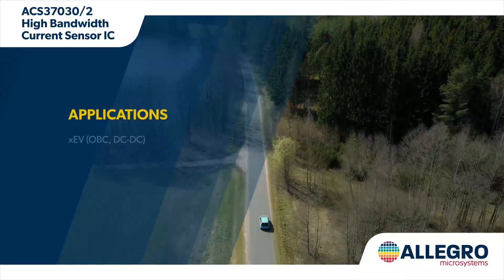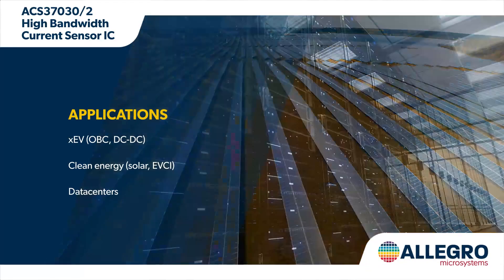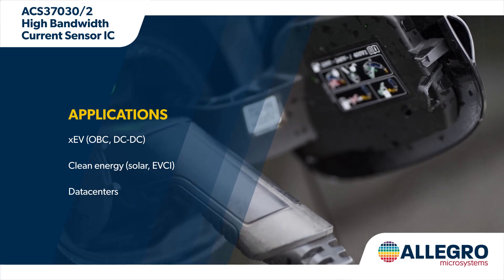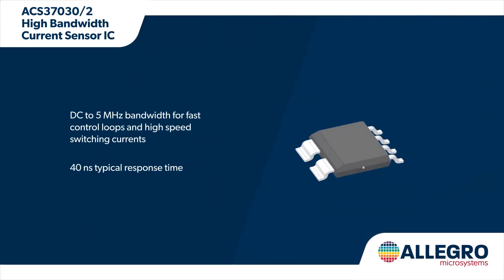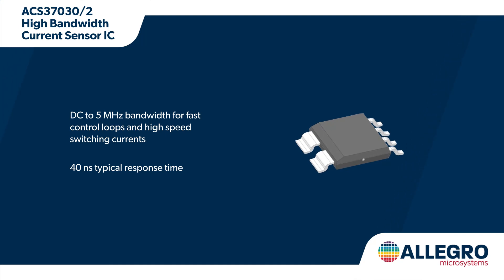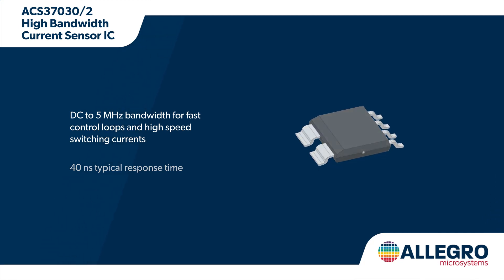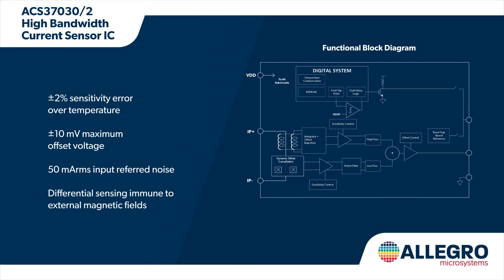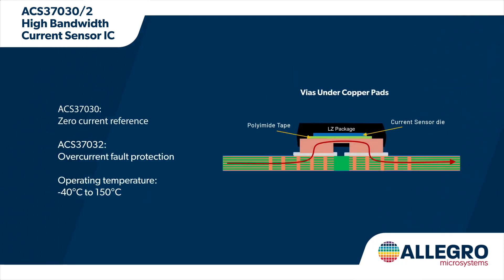ACS37030: High Bandwidth Current Sensor IC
The ACS37030 and ACS37032 are fully integrated current sensor IC that senses current flowing through the primary conductor. There are two signal paths utilized, a Hall-effect element path to capture DC and low frequency current information, and an inductive coil path to capture high frequency current information. These two paths are combined to allow for sensing of a wide frequency band with a single device.